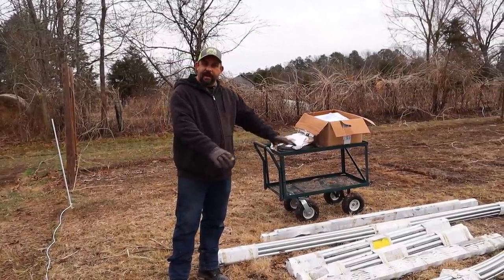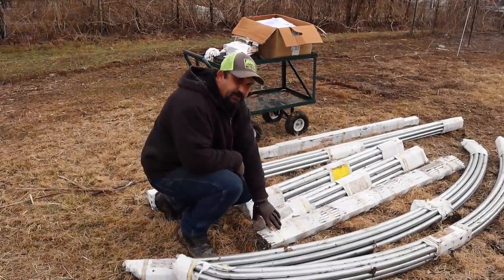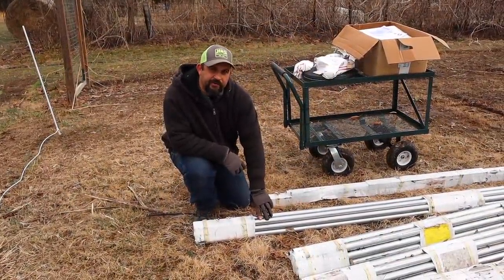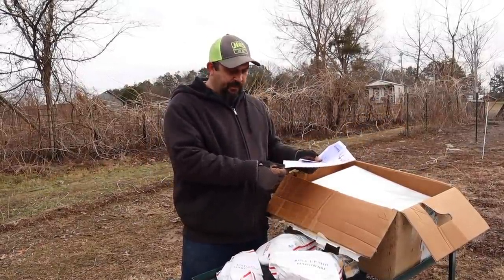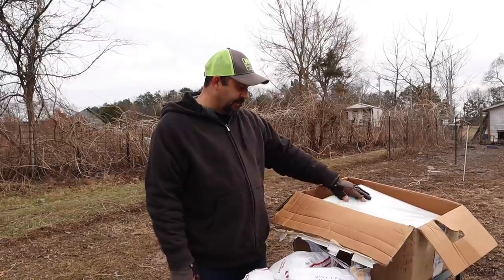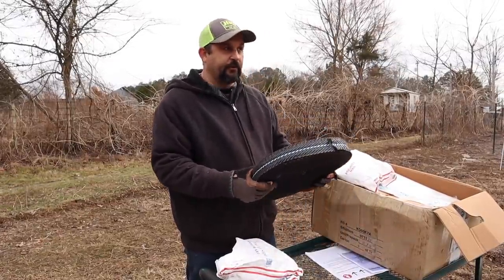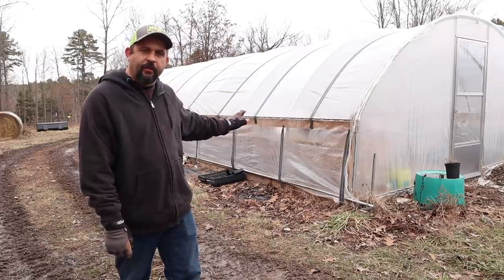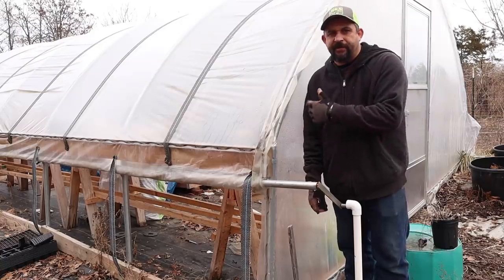This GREENHOUSE KIT from the INTERNET Will Grow Our Food All Winter!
The big homestead project for the winter is building our second greenhouse.  This greenhouse will be used to grow food during the fall, winter, and early spring.  Kevin and Sarah show everything that comes with the greenhouse kit that they ordered off of the internet

Etsy Shop